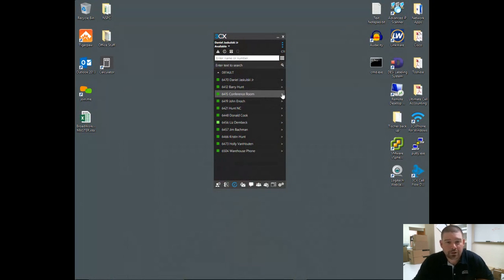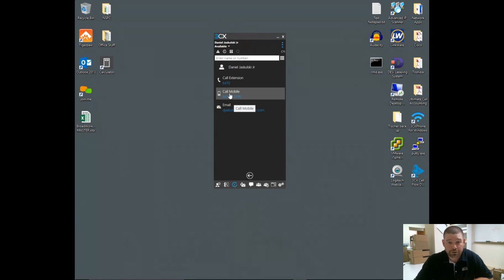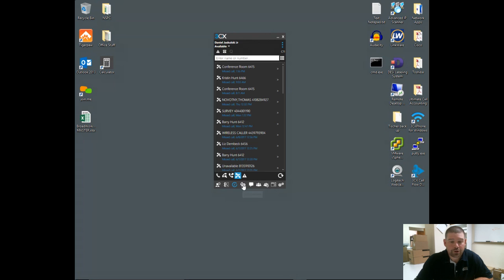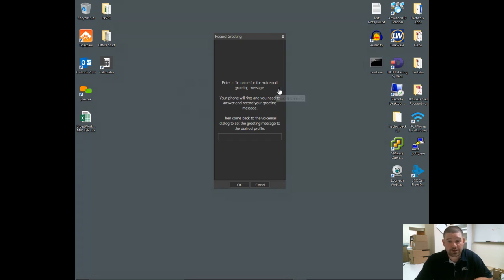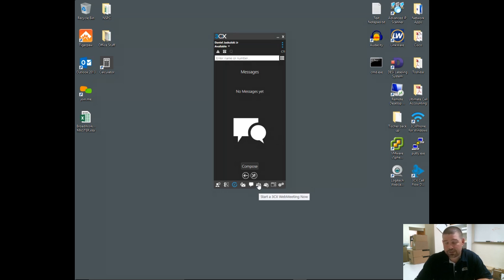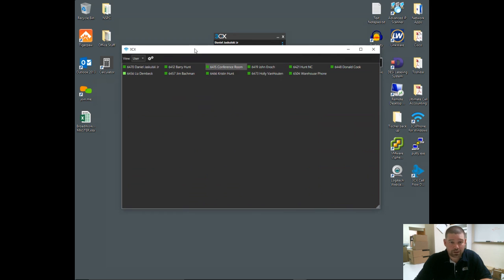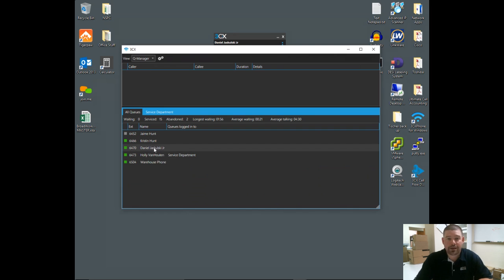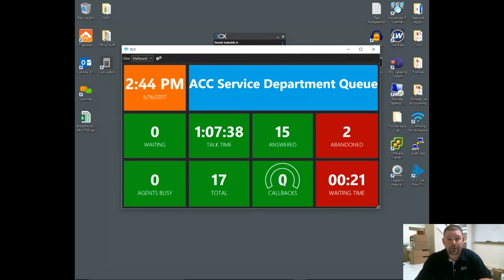3CX Softphone Client Overview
This video provides an overview of the 3CX IP Phone System Softphone client for use on PCs, laptops, tablets & MACs.
Our 3CX softphone provides features such as click-to-dial, extension calling,  corporate directory, chat, presence, voicemails, one-click access to launch video and web conferences, and call center switchboard features.

ACC Telecom is a certified 3CX Platinum Dealership, located in Columbia, MD and serving businesses in Maryland, Washington DC, Virginia and the surrounding areas.